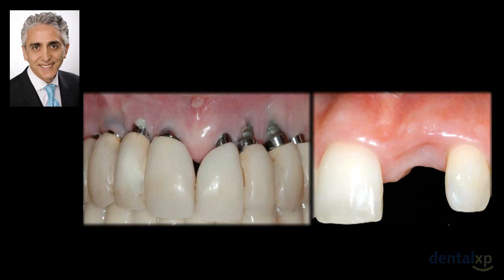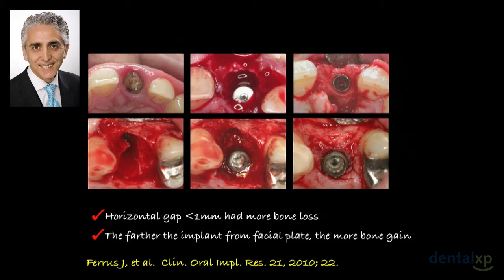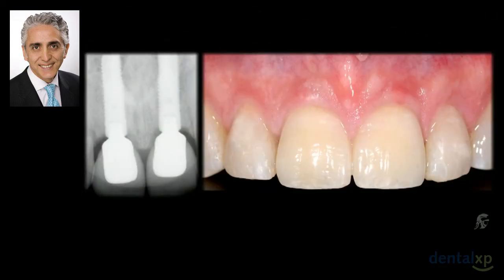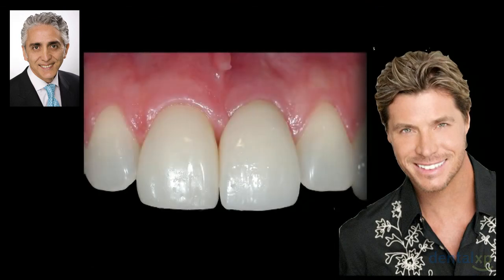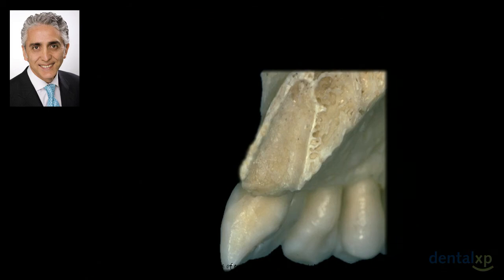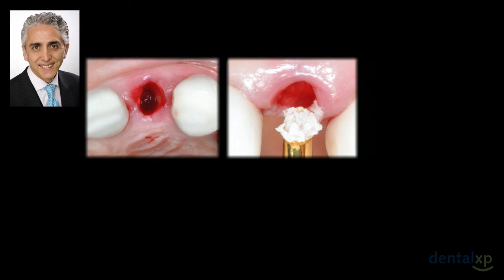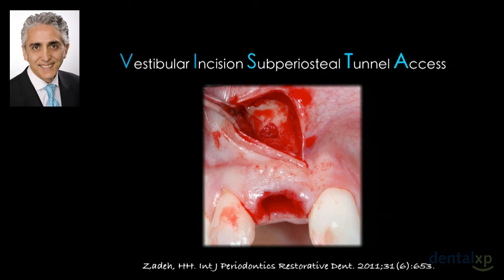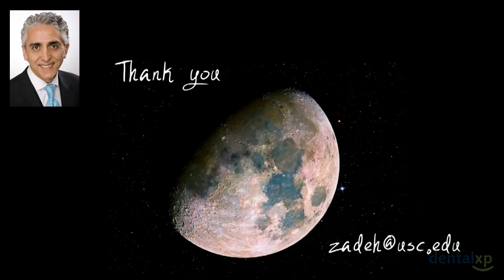Transitioning of Teeth to Implants Risk Assessment for Successful Outcome